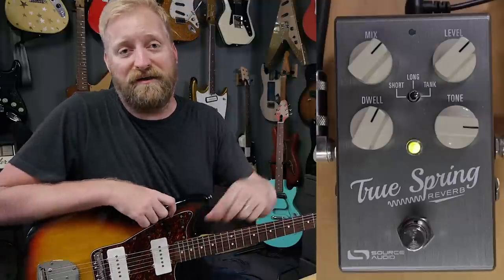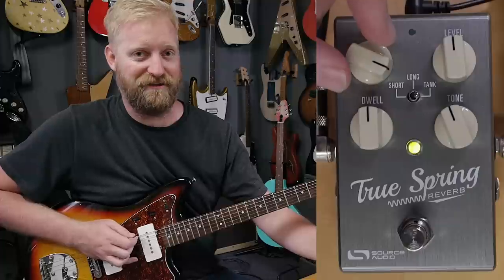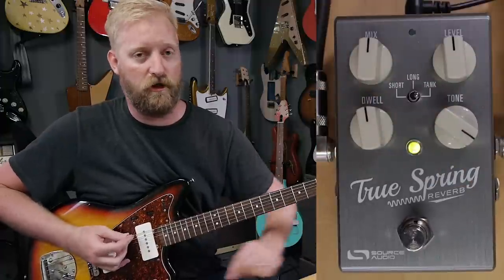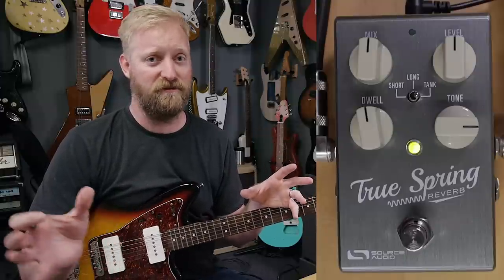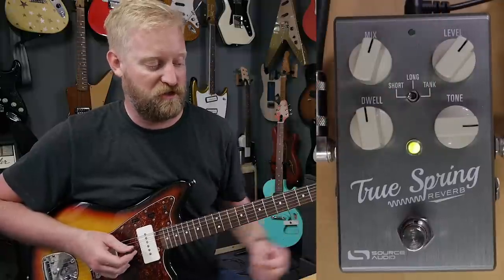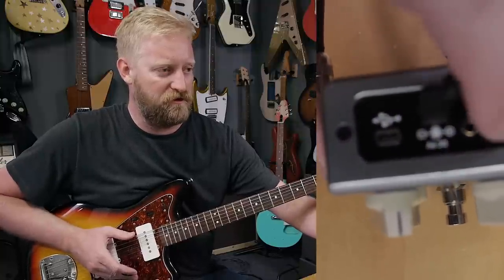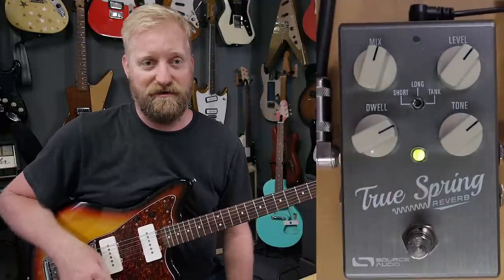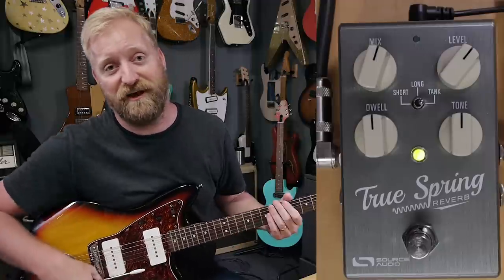Source Audio True Spring Reverb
Ryan shows off the core features of the Source Audio True Spring Reverb.